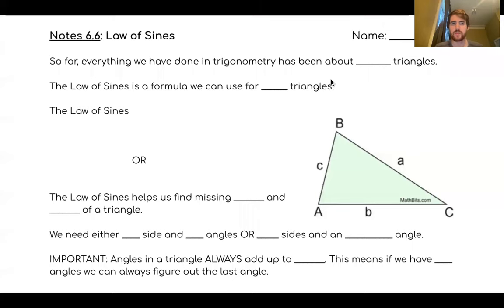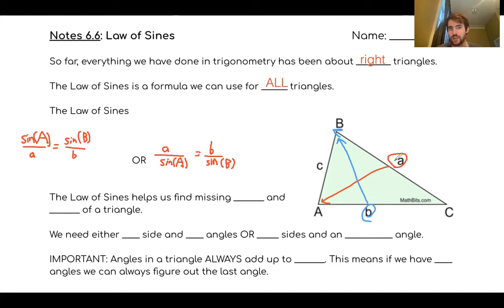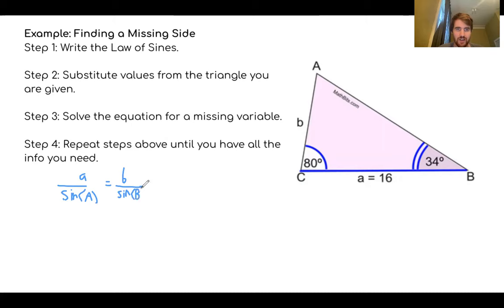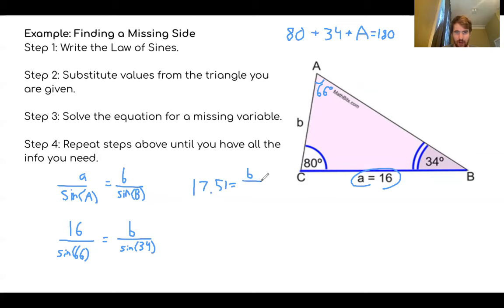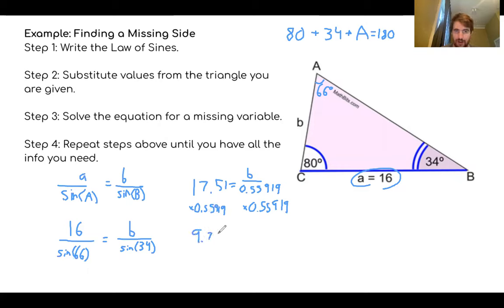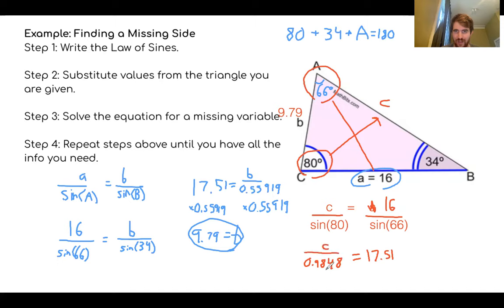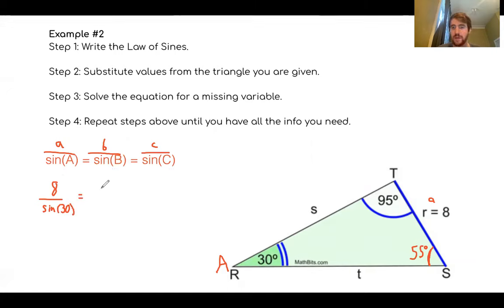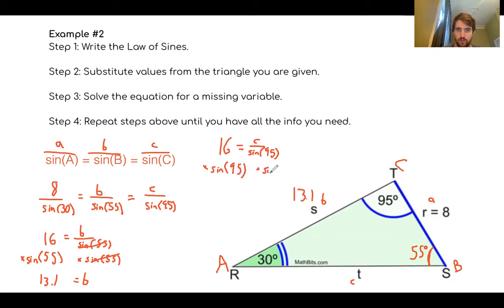6.6: Law of Sines